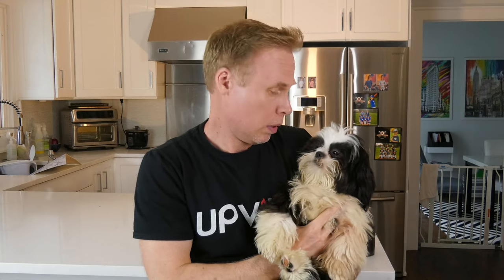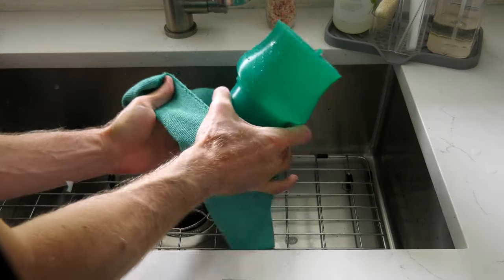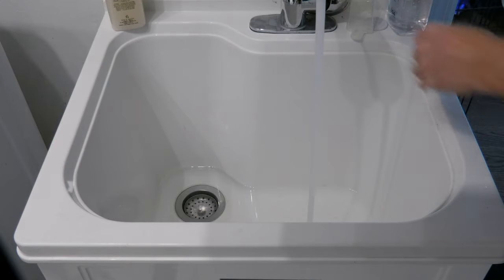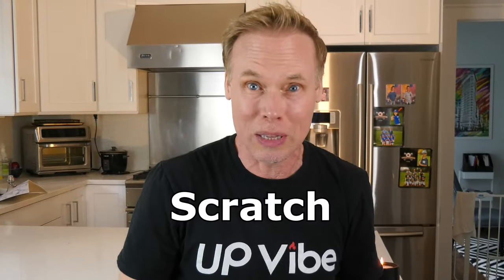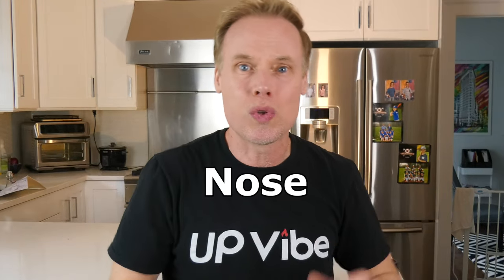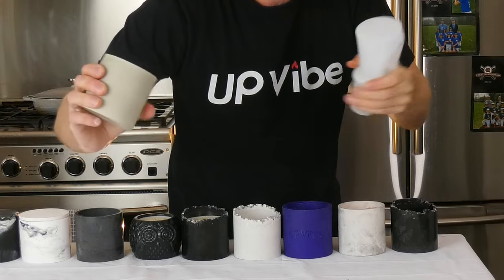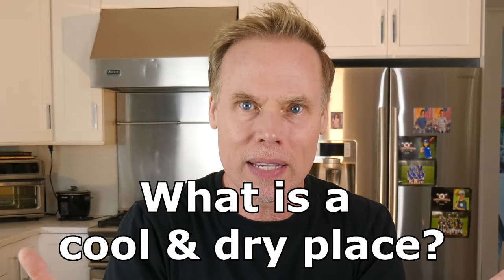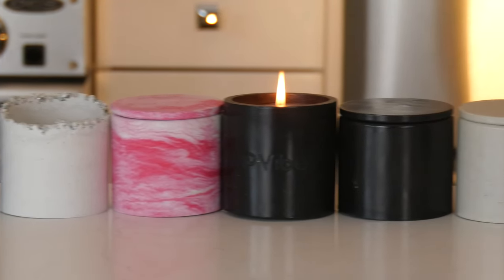How to Clean Silicone Molds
Do you want to learn how to clean silicone molds? This is how I clean, store and take care of my silicone mold after creating a concrete candle jar.

🔥For a small investment 💰, I’ll teach you how to make concrete candle jars in under 3 hours 🕒. The best part?

0:00 Important information
0:39 1st Cleaning after receiving my silicone mold
1:44 1st step to cleaning the silicone mold
2:27 Rubbing alcohol on my silicone mold
4:05 Drying my silicone mold
5:05 Where to store my silicone mold